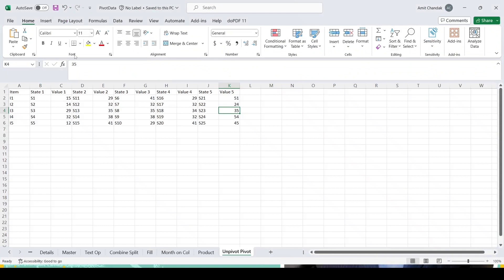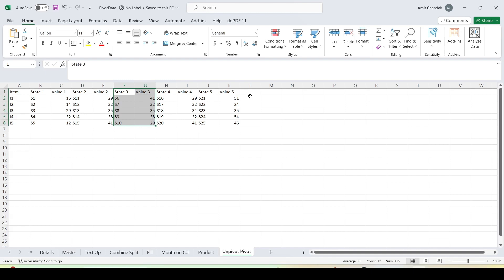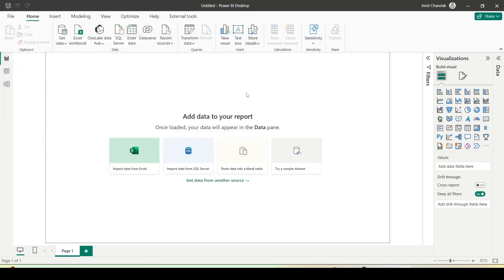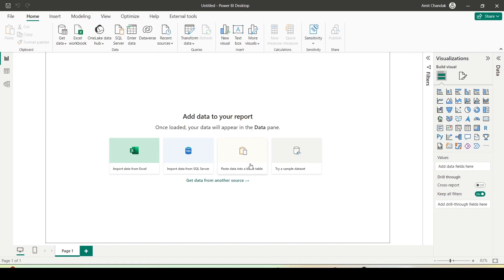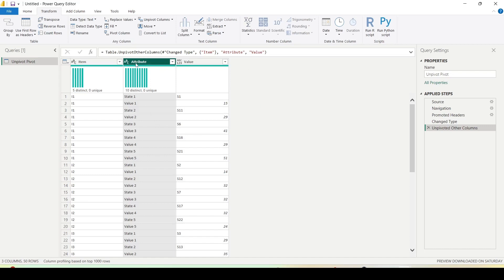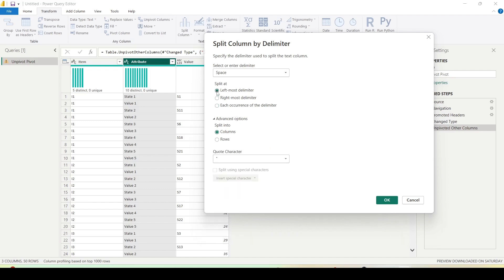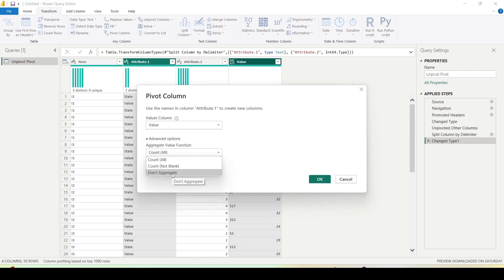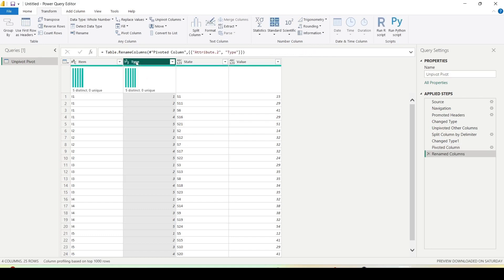Power Query Magic: Double Unpivot and Reshape Data for Analysis in Power BI| Unpivot Column Set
Unlock the full potential of your data with our step-by-step Power BI tutorial! 🌟 Learn how to masterfully manipulate and transform your data for deeper analysis. In this video, we demonstrate a powerful technique to double unpivot and reshape your data using Power Query in Power BI.

🔍 What You'll Learn:

How to perform multiple unpivots on complex datasets
Techniques to split columns by delimiters effectively
The art of pivoting and unpivoting data sets for streamlined analysis
Best practices for data transformation in Power BI
📊 About This Tutorial:
Data comes in all shapes and sizes, often requiring more than a simple pivot or unpivot to make it analysis-ready. This tutorial takes you through the process of handling data with multiple state-value pairs, transforming it into a clean, report-friendly format. We cover essential Power Query skills, such as:

Double Unpivoting: Unraveling complex data structures twice for clarity
Column Splitting: Dividing data into usable formats without losing information
Pivoting: Reorganizing data to reveal actionable insights

🔵 Timestamps:
00:00 - Introduction to Double Unpivot Problem
02:10 - Power Query- Unpivot Data
03:00 - Power Query- Split Column by Delimiter
03:40 Power Query- Pivot Data

🛠️ Tools and Operations Covered:

Power Query in Power BI
Unpivot Columns
Split Column by Delimiter
Pivot Data
📈 Why This Matters:
Efficient data transformation is crucial for accurate analysis and reporting. By mastering these Power Query operations, you'll save time and gain the ability to uncover valuable insights from your data.

💬 Have questions or want to see more on a specific topic?